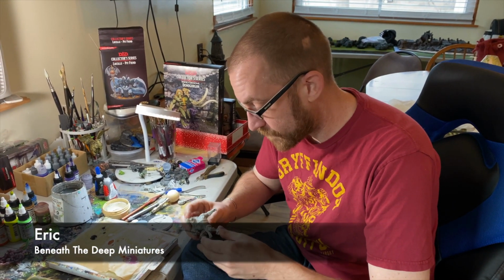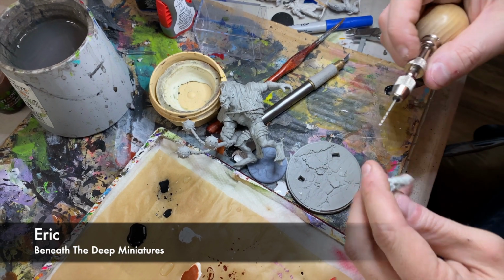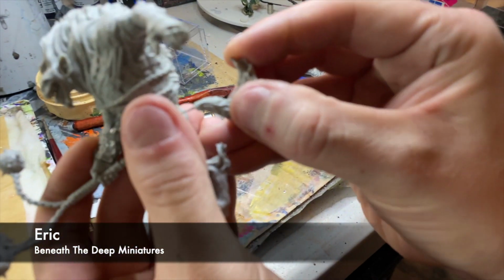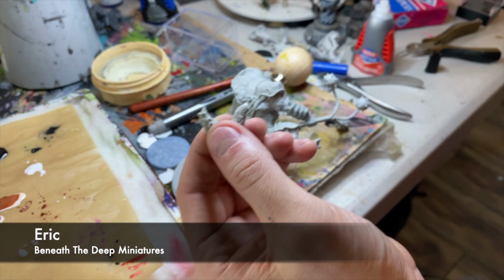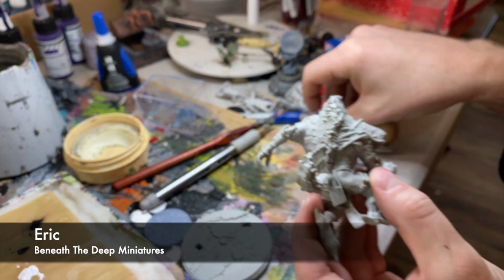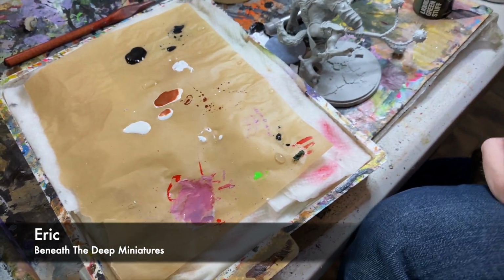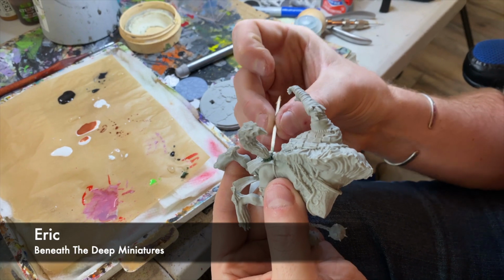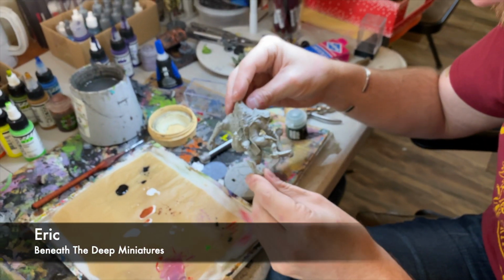D&D Miniature Pinning Tutorial - Yeenoghu - Balder's Gate - Descent Into Avernus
This is a Miniature Pinning Tutorial on Yeenoghu - Balder's Gate - Descent Into Avernus (D&D Collectors Series by Gale Force nine)